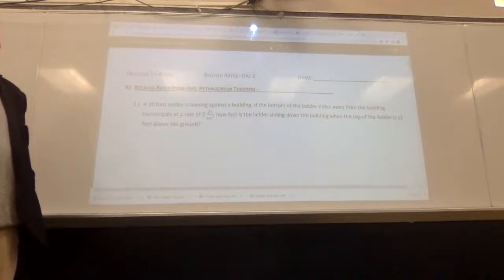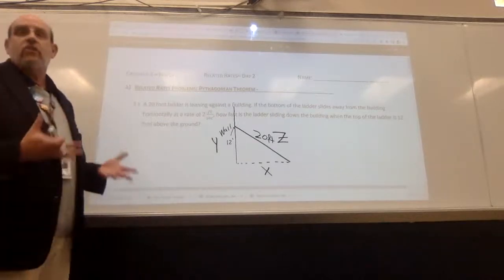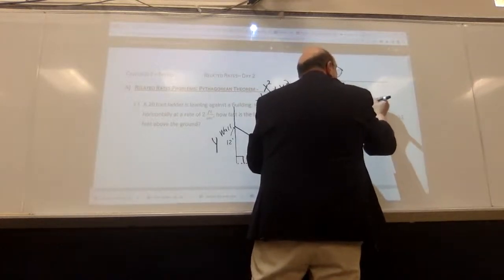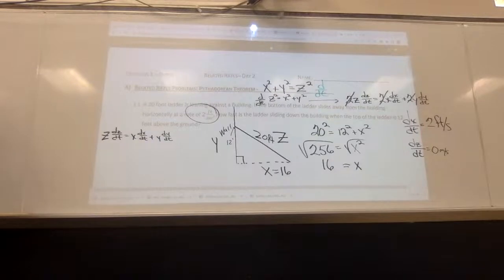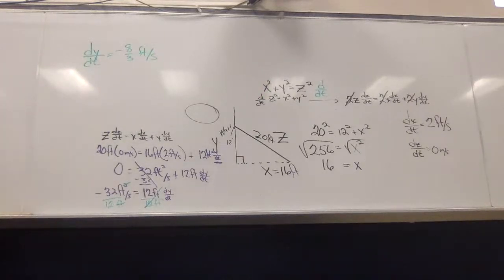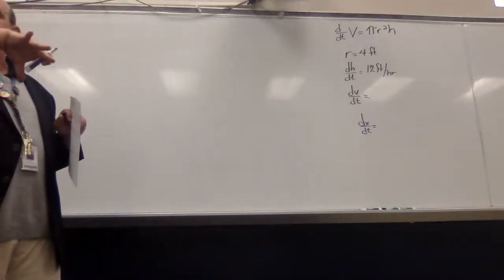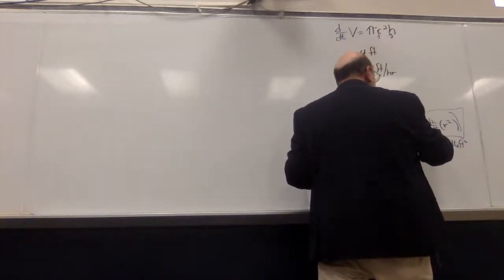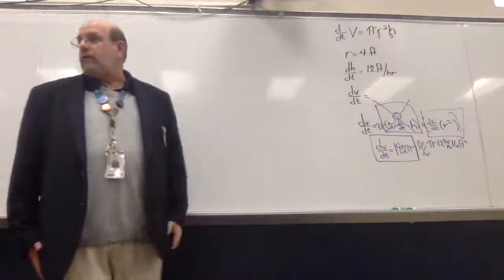Related Rates Lesson 11-14